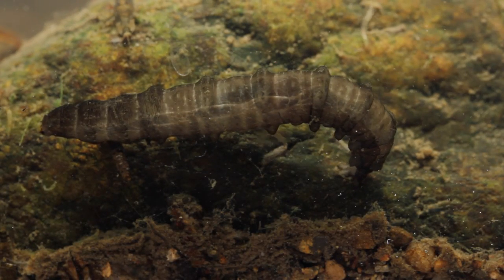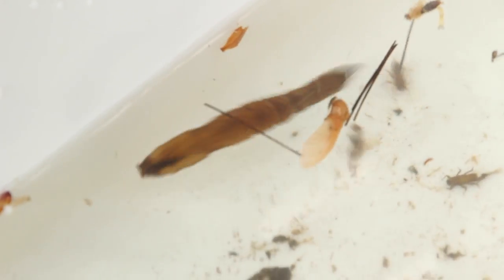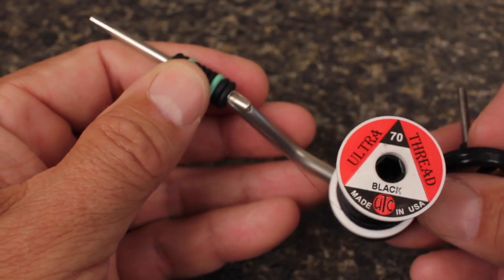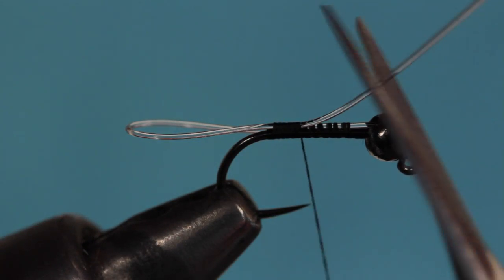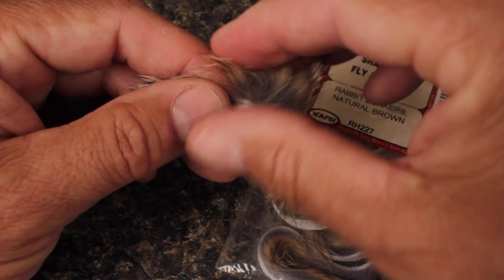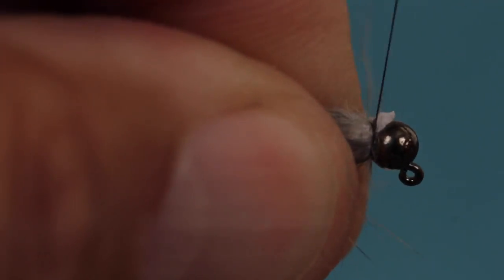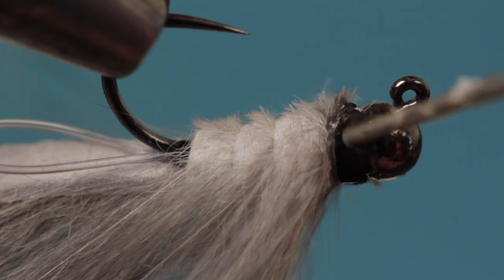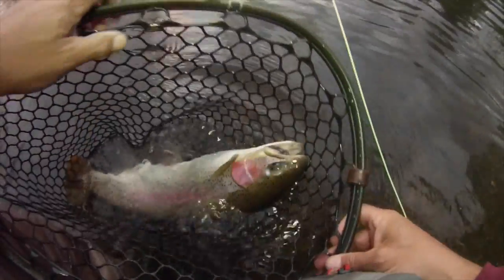Swimming Crane Fly Larva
Detailed instructions for tying Swimming Crane Fly Larvae.

Hook: Orvis Tactical Barbless Jig Hook, size 12.
Bead: Slotted tungsten bead, 1/8-inch, black.
Thread: 70 Denier or 6/0, black.
Tail guard: 25-pound-test monofilament.
Tail/body: Natural-brown Rabbit Zonker Strip, trimmed on bottom.